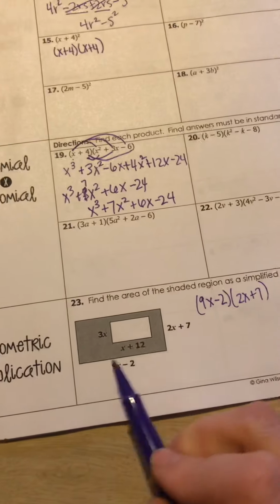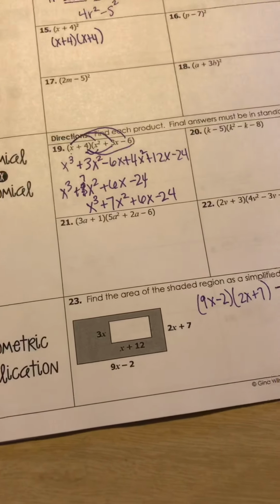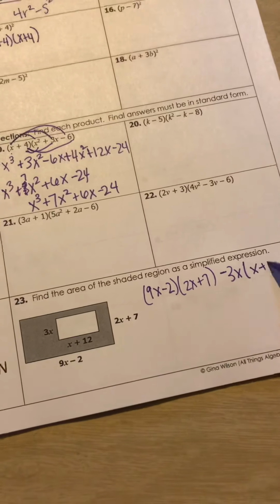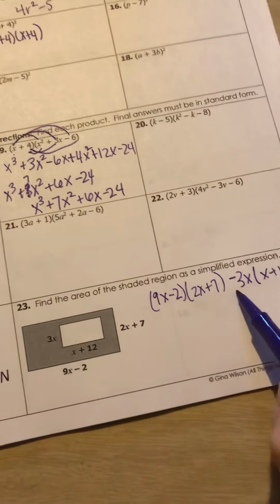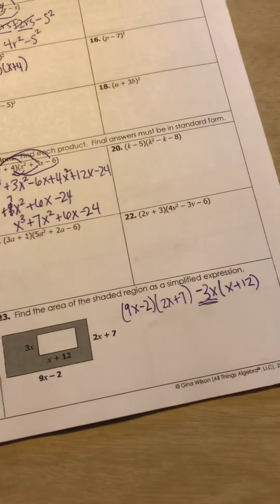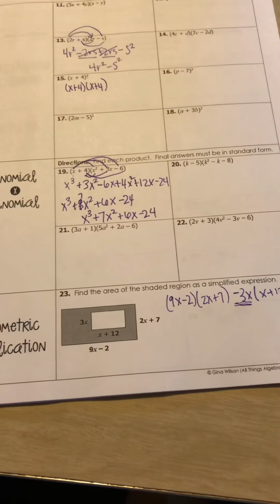Regular Algebra Lesson 1